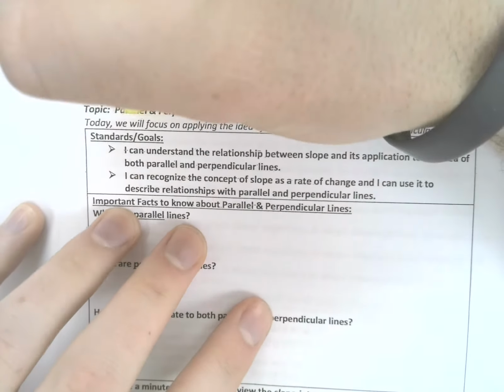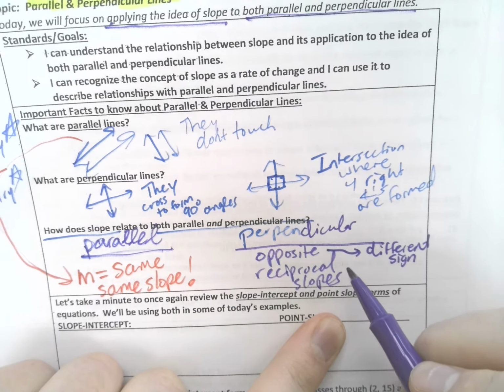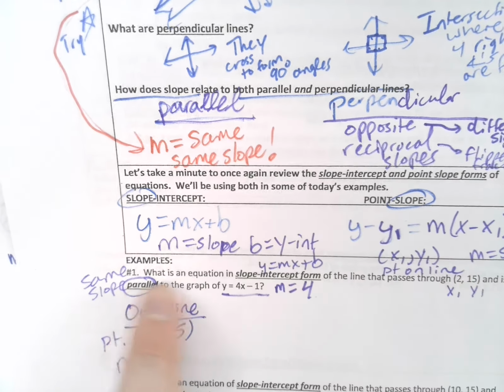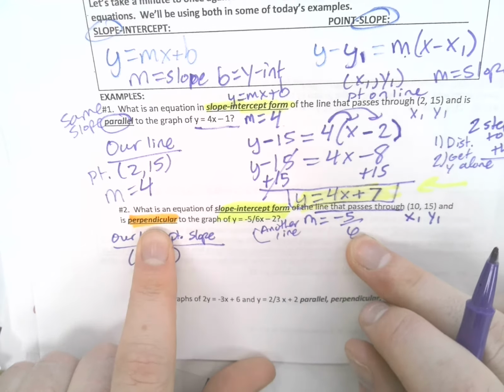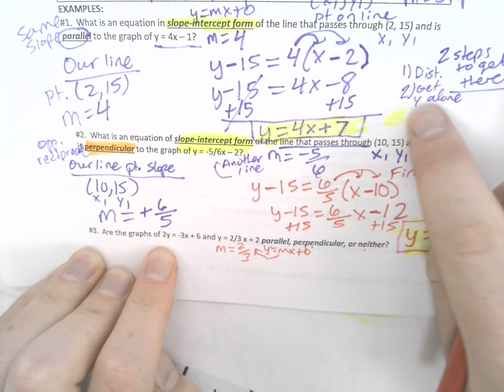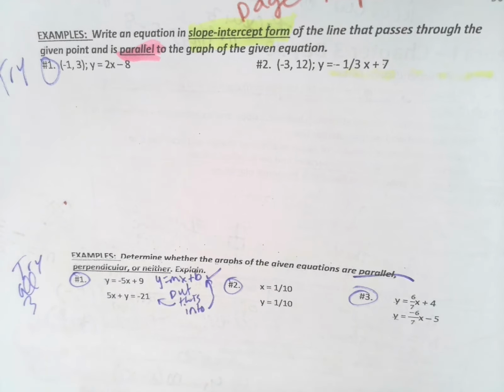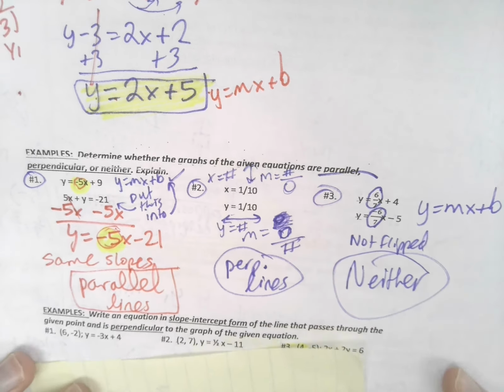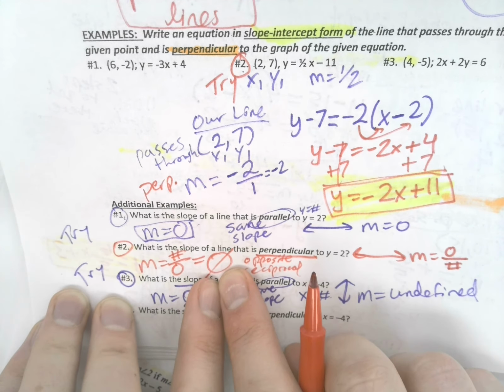Alg. 1 Ch. 3 Day 8